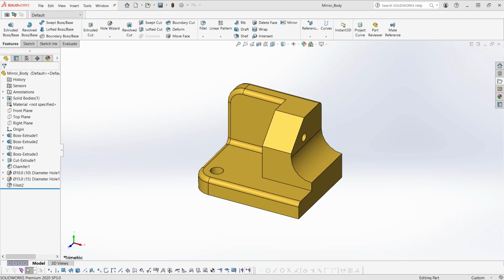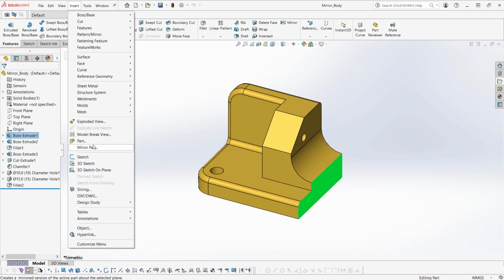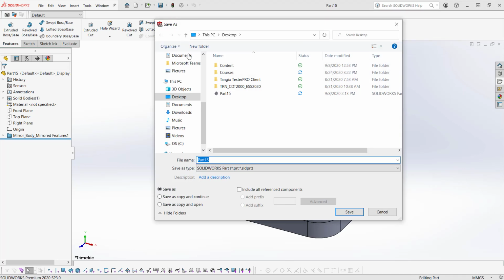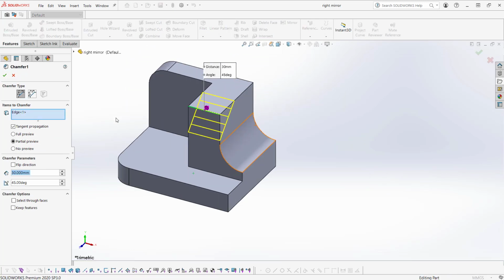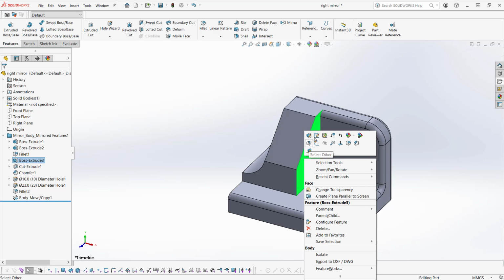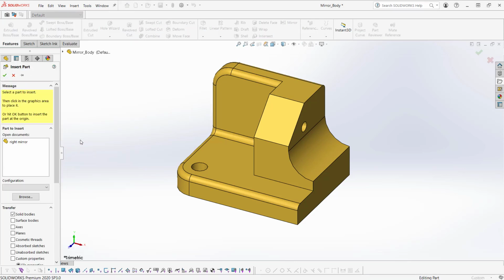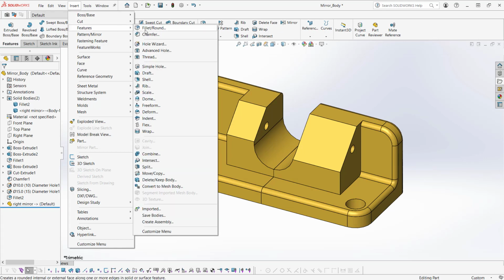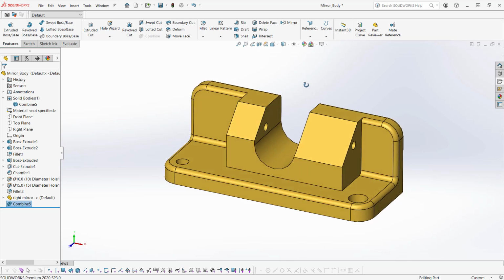SOLIDWORKS Tutorial - Editing Mirrored Bodies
This quick tip video shows how to create a mirrored body from existing geometry that can be edited without affecting the original body that it was mirrored from. The mirrored body is saved as a separate file with it's own feature design tree. Once edits have been done to the new body it can be inserted into the original and combined using the combine feature to have one single body and one single part file.